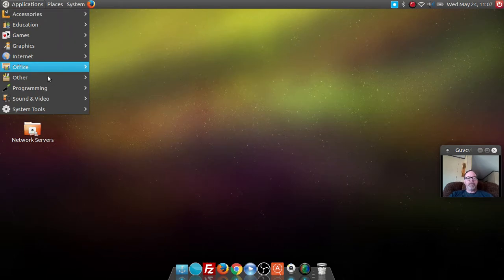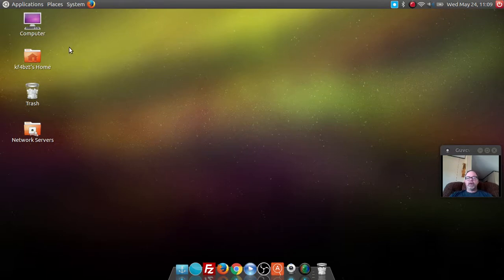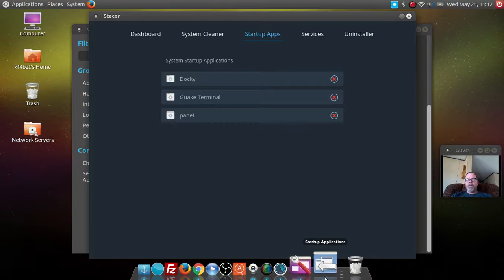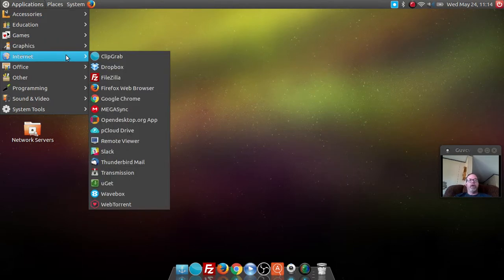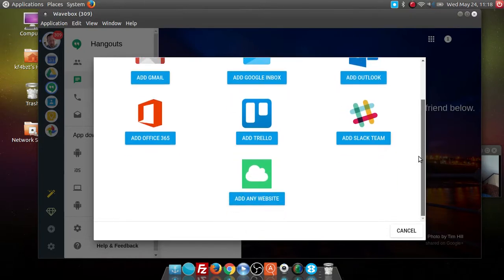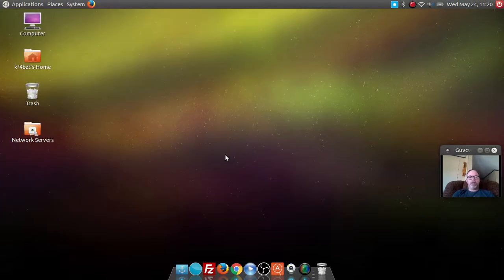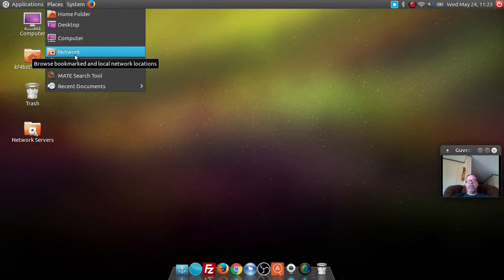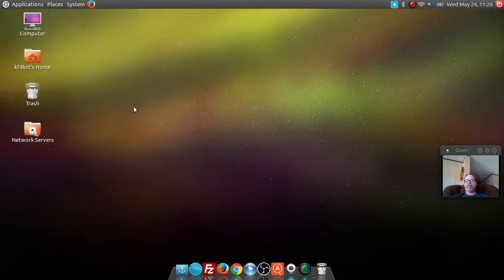My Take on Shark Linux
My first look at SharkLinux an Ubuntu 16.04 w/ Mate 1.16 desktop environment.